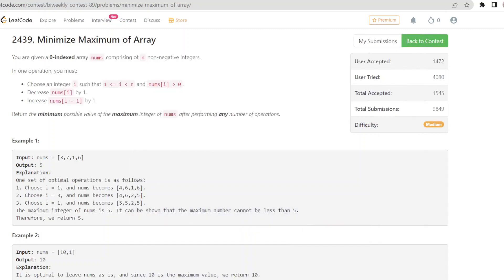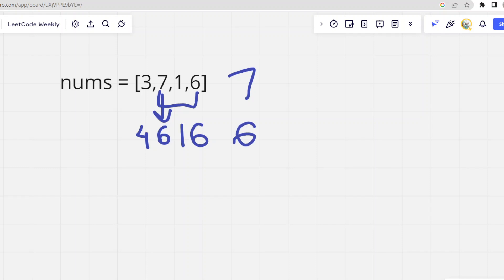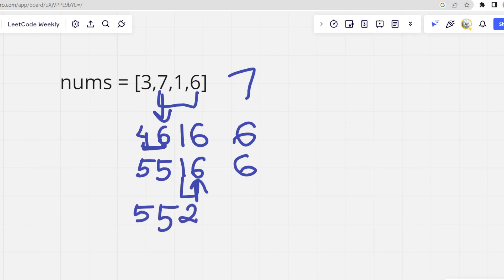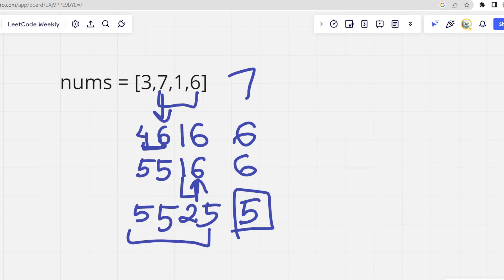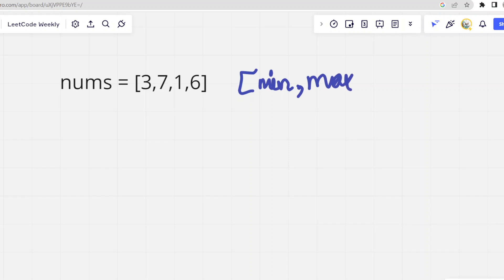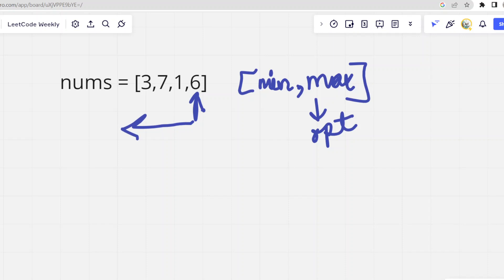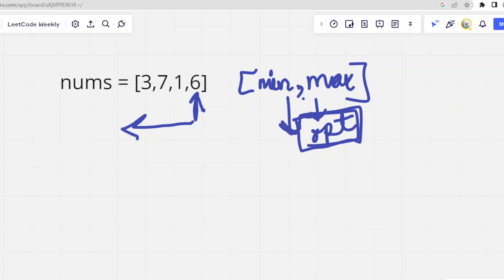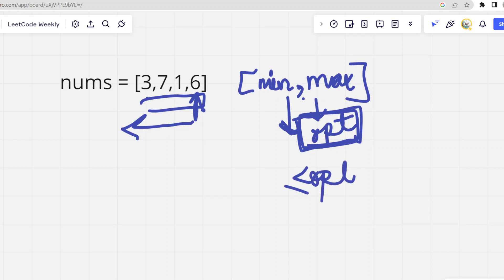Minimize Maximum of Array || LeetCode Biweekly Contest || Binary search || C++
TC: O(nlogn)
SC: O(1)

TimeStamps-

0:00 Problem statement
0:37 Problem description
1:50 Problem logic
8:40 Code